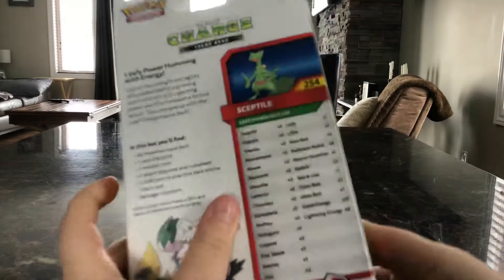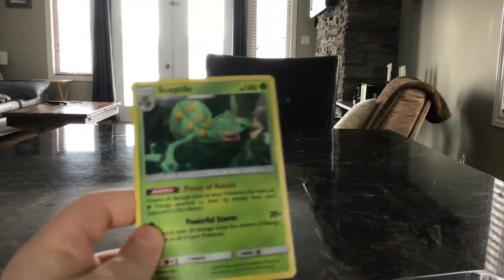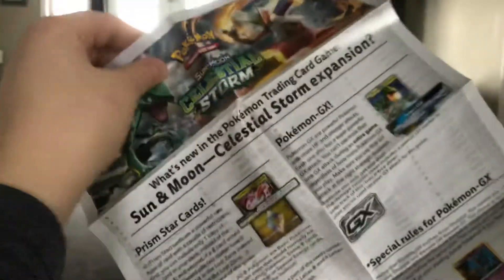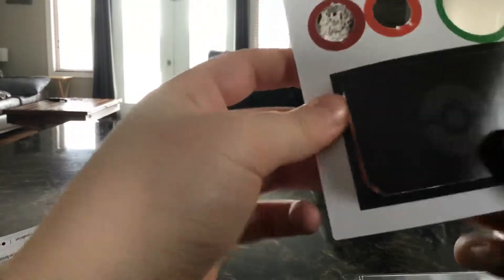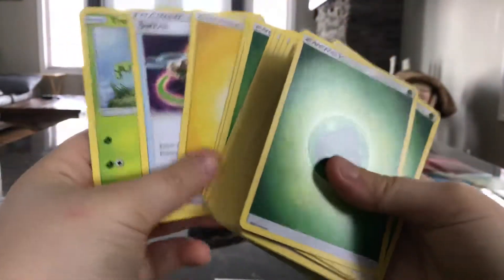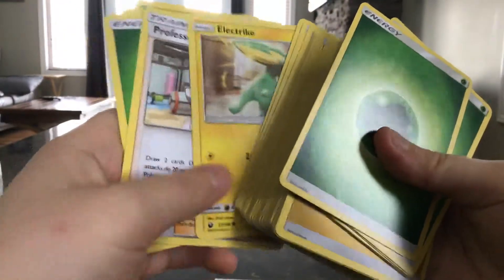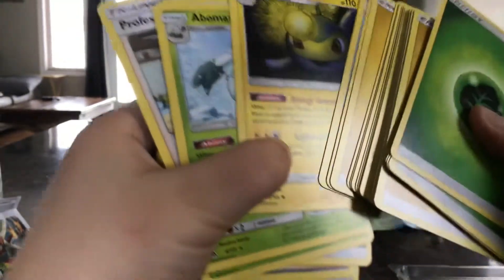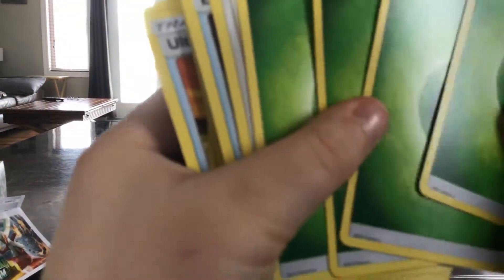Pokémon sceptile deck unboxing